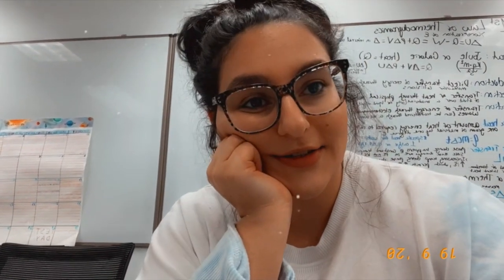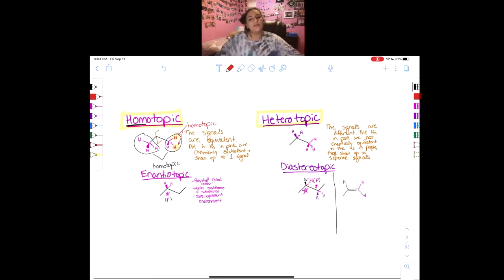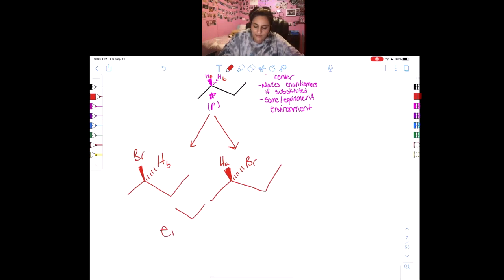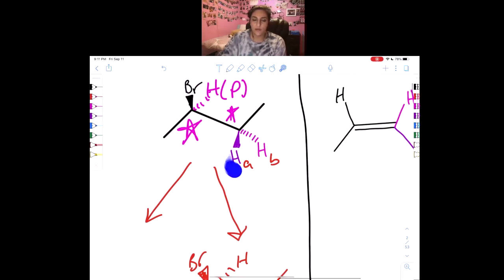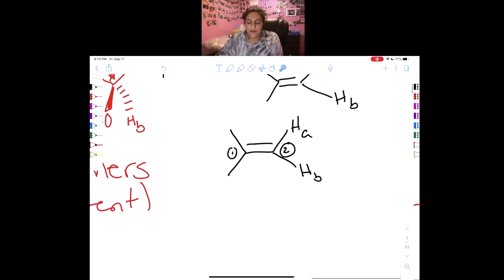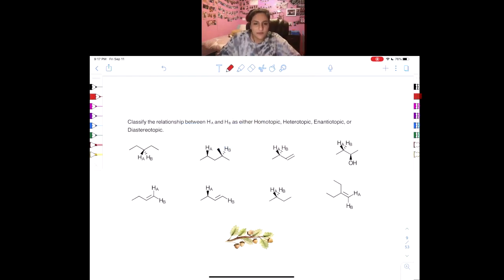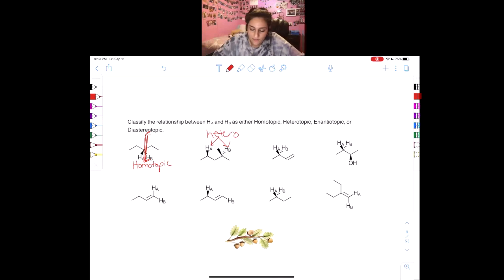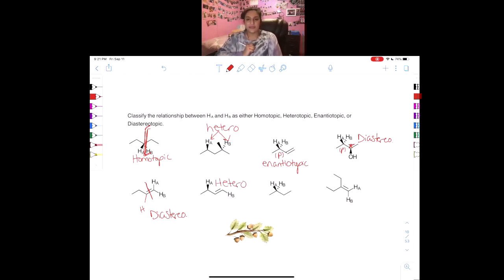Signal Relationships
This video is about Signal Relationships